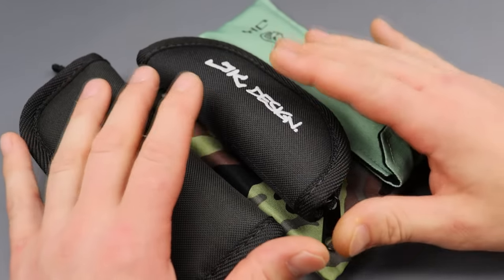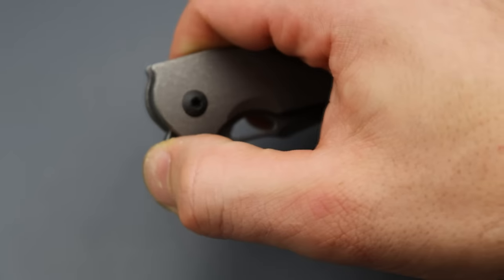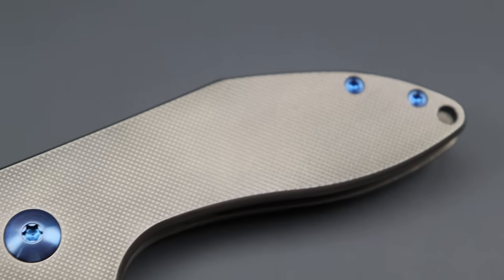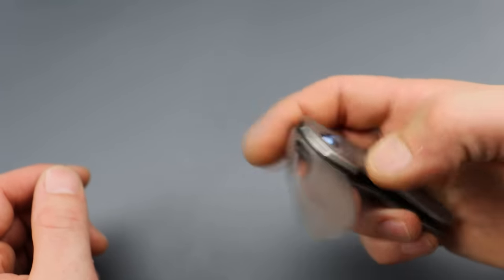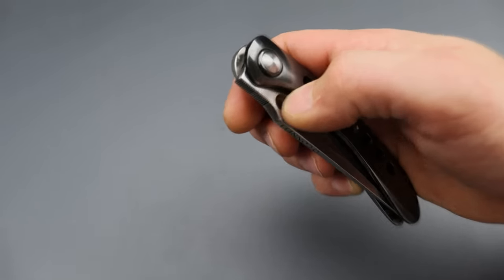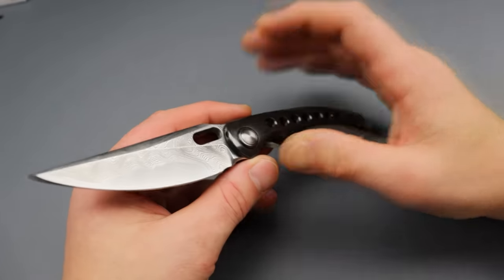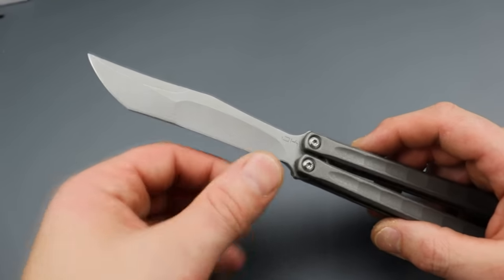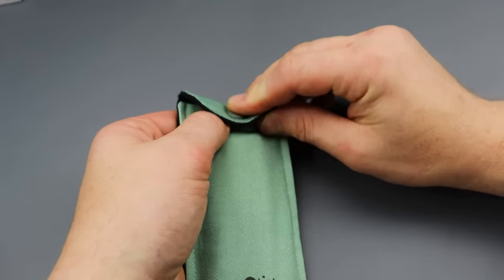4 Jaw Dropping Custom Knives I Have Never Tried Before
THESE ARE CUSTOM FOLDING POCKET KNIVES, THESE ARE PREMIUM HAND MADE CUSTOM KNIVES THAT ARE MADE FROM HIGH PERFORMANCE MATERIALS BY AMAZING KNIFE MAKERS.

EMAIL AND INSTAGRAM LINKED AT BOTTOM OF PAGE

.PLEASE READ.

OR